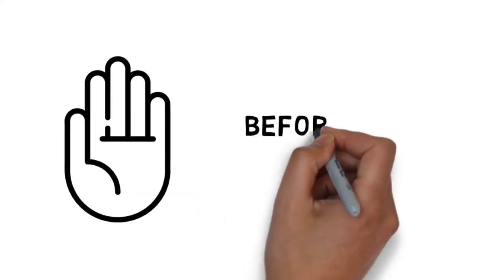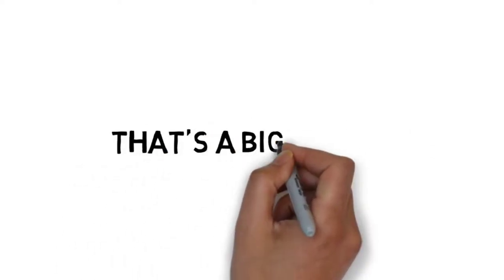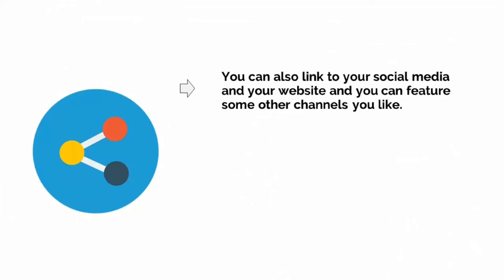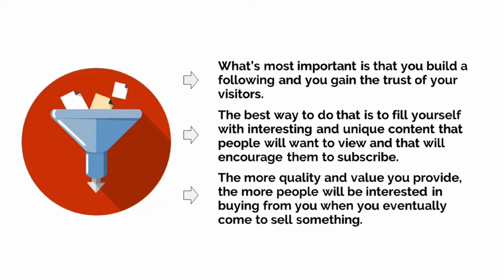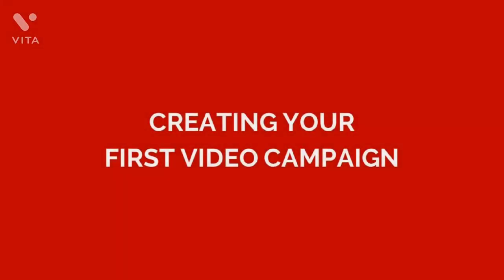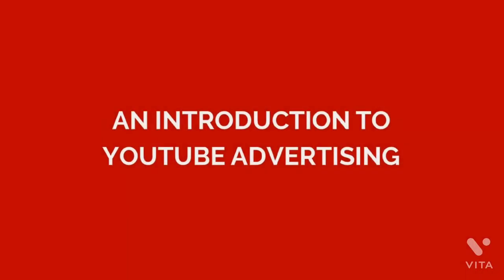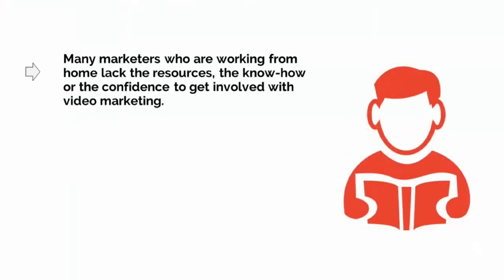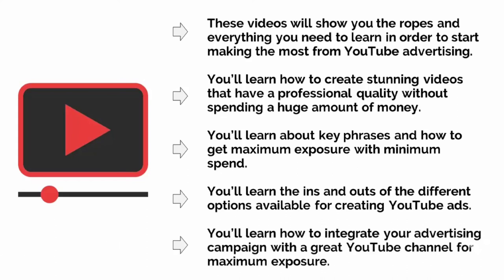Earn 75k Monthly With YouTube Ads Excellence